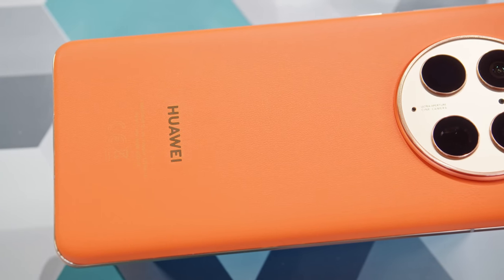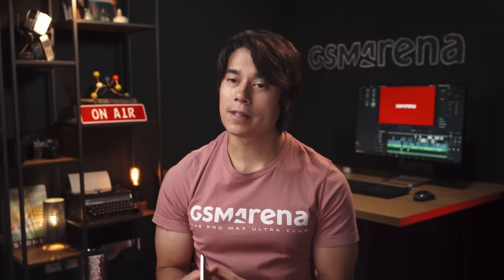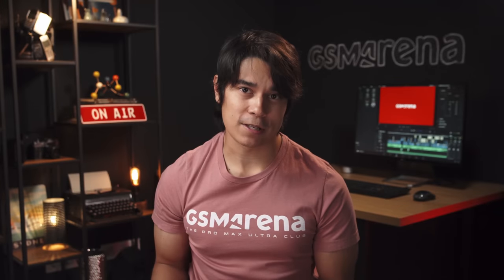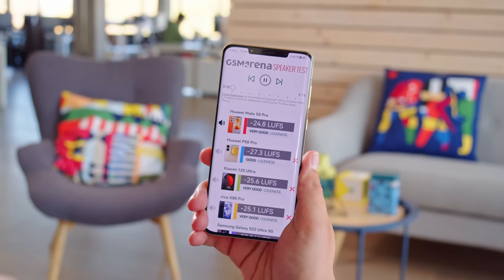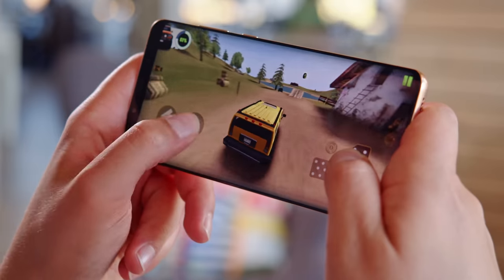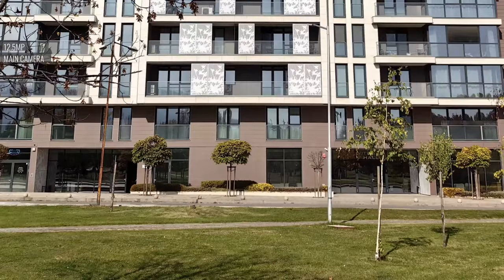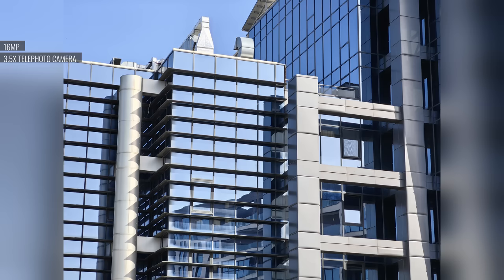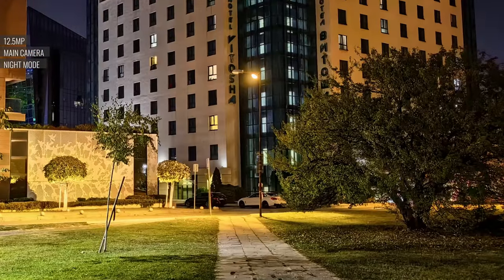Huawei Mate 50 Pro review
The Huawei Mate 50 Pro is a top-notch cameraphone, but there's certainly a lot more to it. It has stellar design, great screen, excellent battery life and rapid charging. Its performance is also worthy of a flagship. Check out our video review to learn ALL YOU NEED TO KNOW about the phone's top features, build and screen quality, battery life, performance, and camera image quality.

▶ Love Will's t-shirt?

Timestamps
00:00 - Intro
00:39 - Design and build
02:07 - Screen specs
03:22 - Face unlock
03:33 - Under-display fingerprint reader
03:41 - Stereo speakers test
03:59 - Storage options
04:07 - EMUI 13 features
05:26 - Snapdragon 8+ Gen 1
06:10 - Battery endurance and charging test
06:34 - Main camera with fine adjustable variable aperture
07:15 - Camera specs
07:29 - Daylight photo quality
10:00 - Low-light photo quality
11:14 - Selfies
11:51 - Selfie video quality
12:07 - Daylight video quality
12:45 - Low-light video quality
12:55 - Conclusion